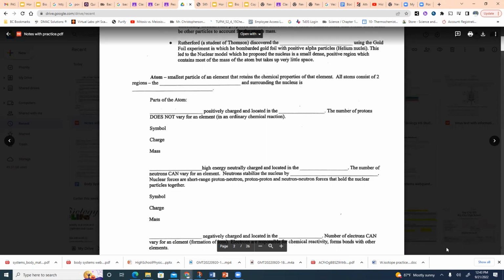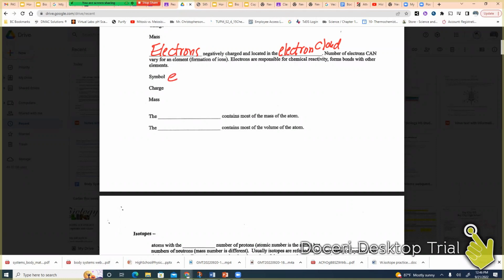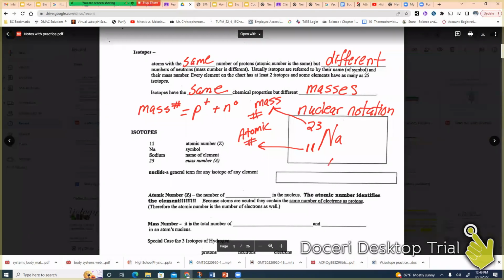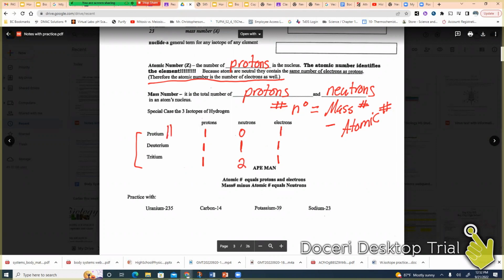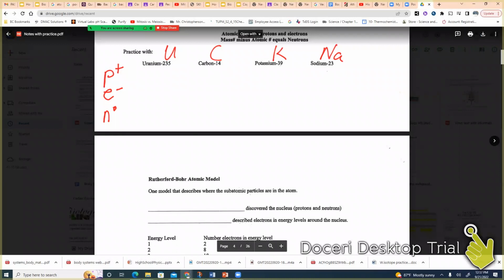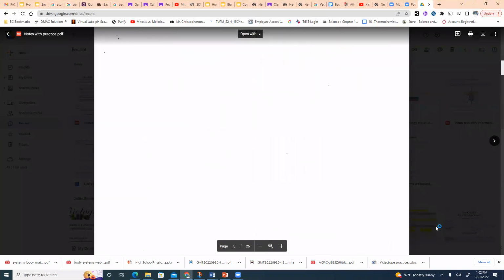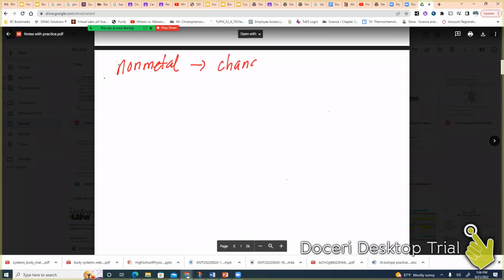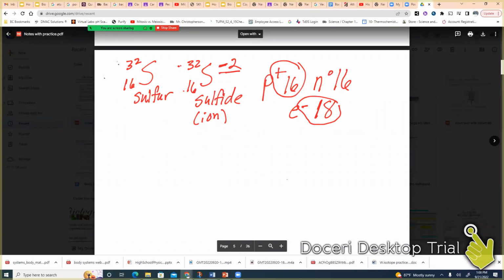Ms Lowry Honors Chemistry Wednesday 09/21/22